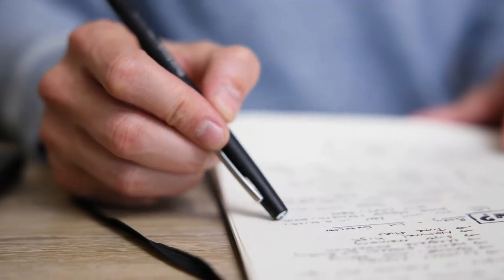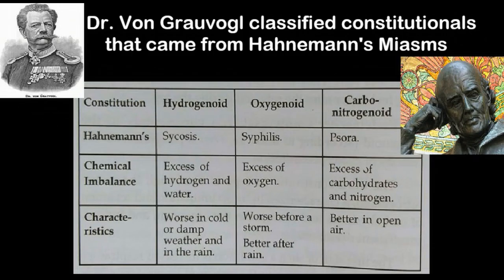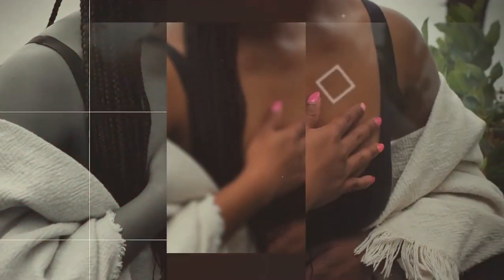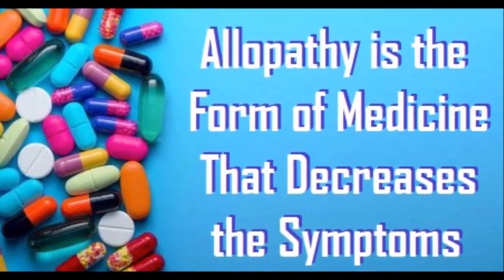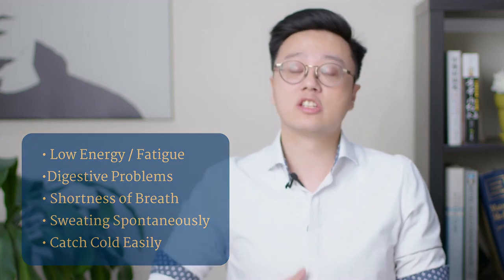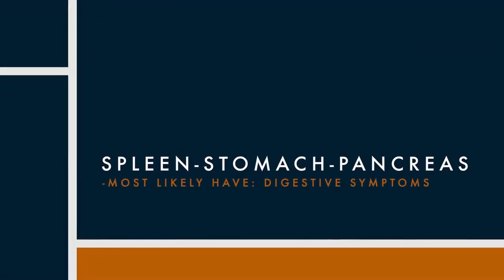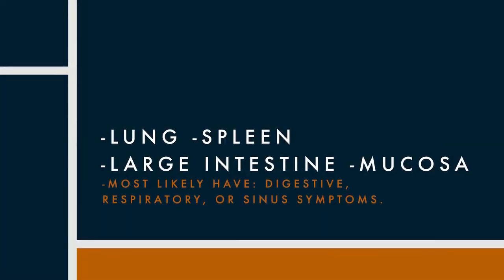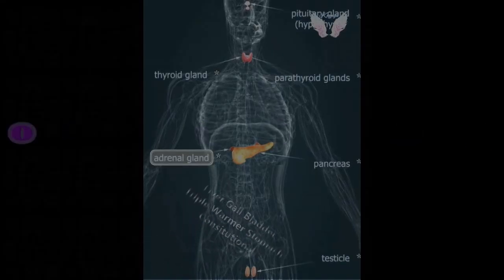Get to the Root of DIS-Ease with Body Type Constitutionals Hippocrates' Temperment, Homeopathy- TCM